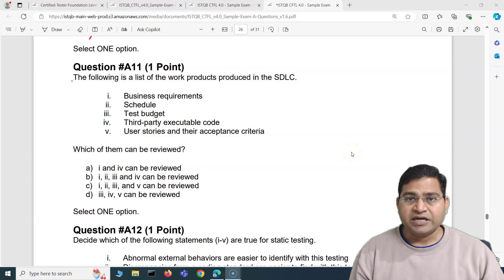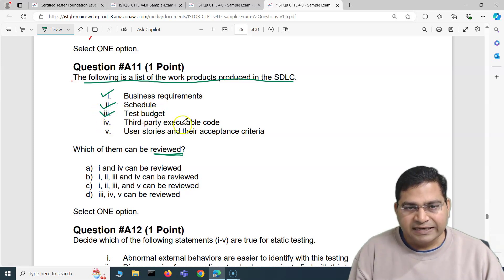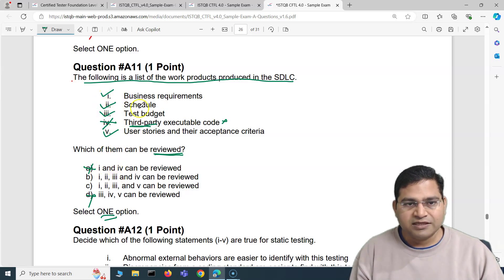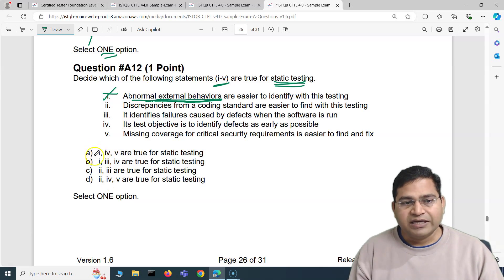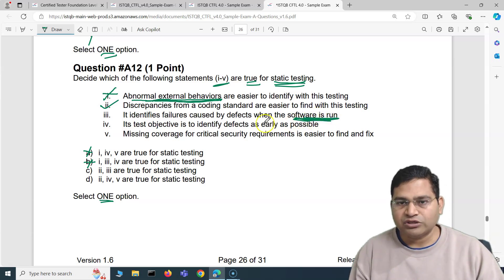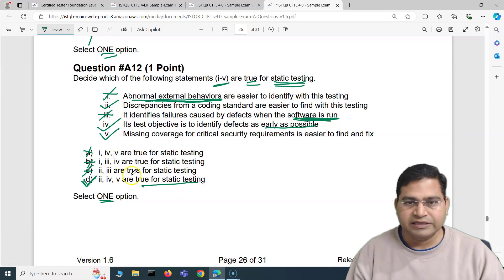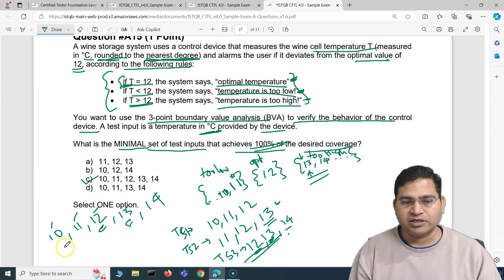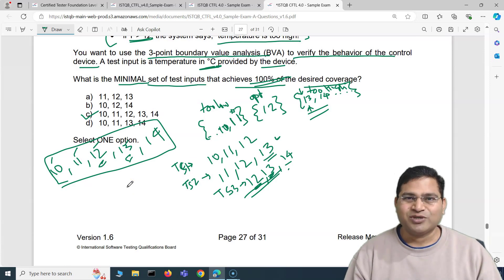ISTQB Foundation (CTFL) Exam Questions and Answers Explained -Part #11